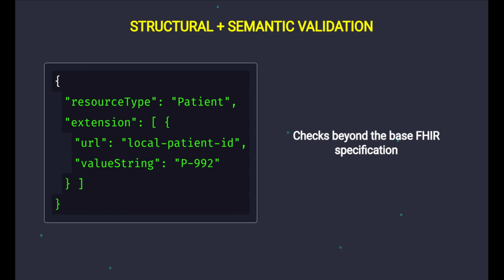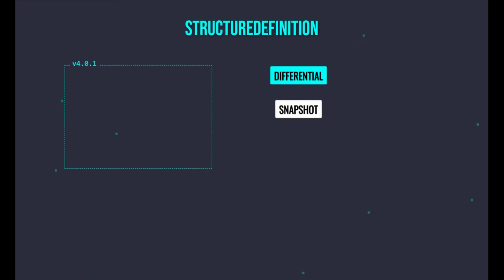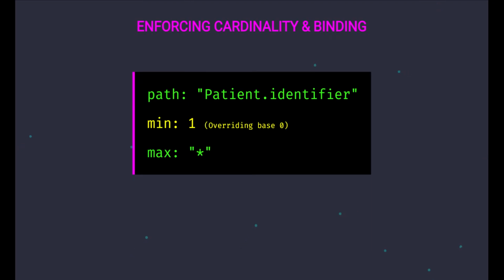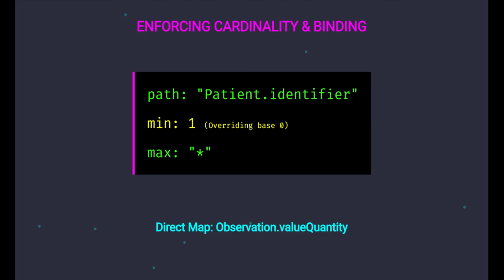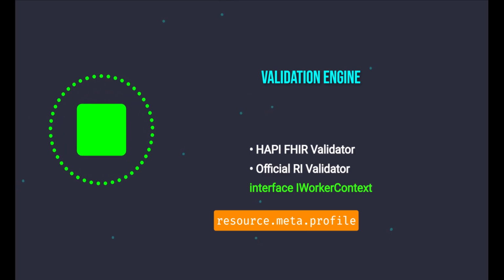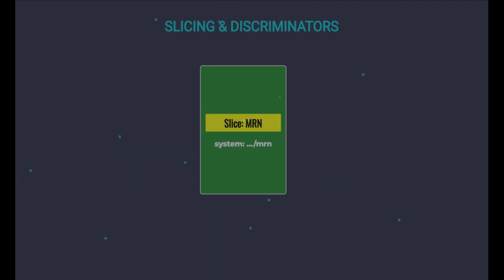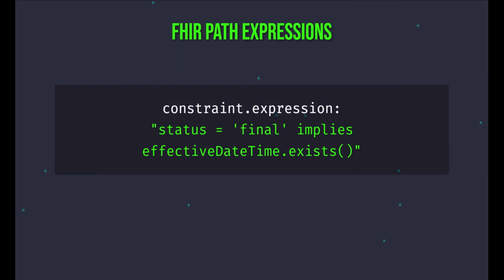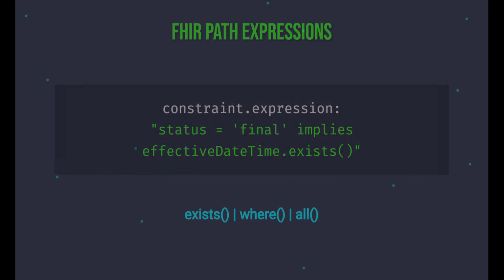Validating Resources Against Custom Profiles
Stop relying on basic FHIR schema checks. Learn the precise methodology for enforcing local implementation guides using custom StructureDefinitions. This video details the hands-on steps required for system analysts to implement robust resource validation. We cover initializing the validation engine with custom profiles, enforcing complex cardinality rules, validating data against specific slices and extensions, and integrating external terminology services for ValueSet compliance. Master FHIR Path assertions for complex cross-element constraints and learn how to interpret the resulting OperationOutcome resource to provide actionable error feedback. Implement synchronous validation hooks to prevent invalid data ingestion immediately at the transaction boundary.

00:00: Interoperability Failure Points
00:53: Deconstructing StructureDefinition Constraints
01:42: Implementing the Validation Service
02:25: Enforcing Cardinality Rules
03:04: Validating Slices and Extensions
03:41: Ensuring ValueSet Compliance
04:23: Complex Constraint Validation with FHIR Path
05:02: Integrating External Validation Logic
05:36: Processing Validation Results
06:10: Automated Validation Pipelines